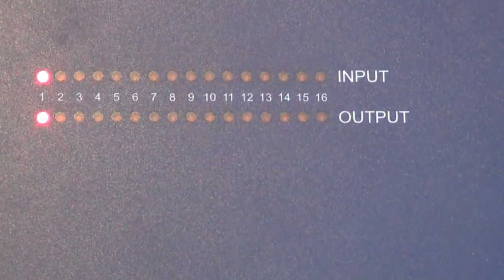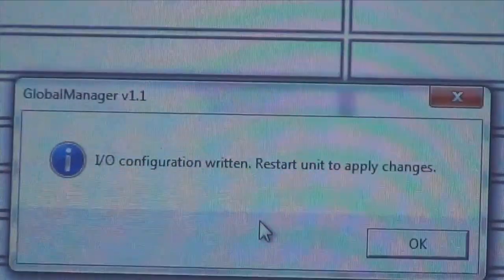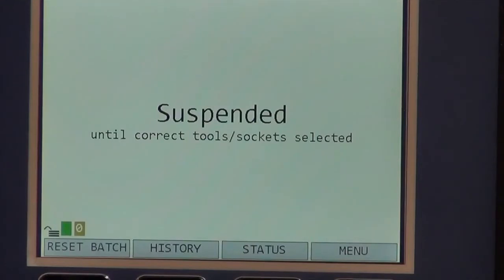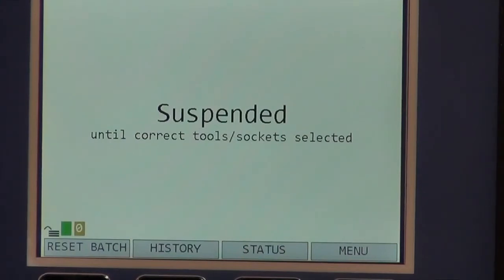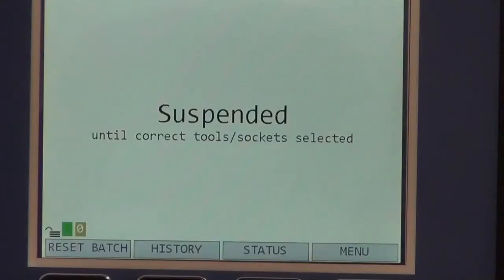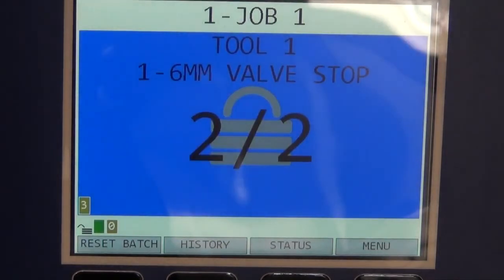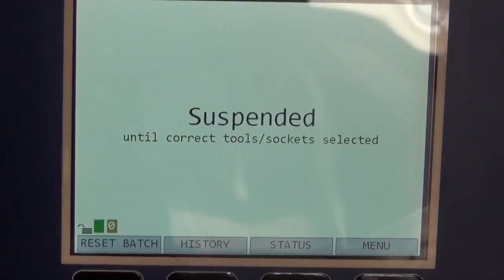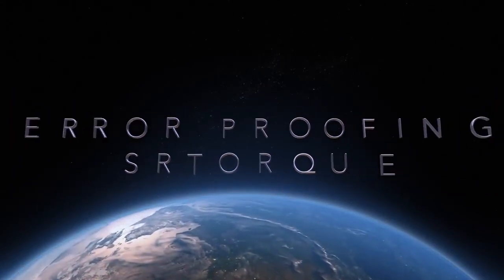GIM 400 - Selector de Entradas / Salidas. Prevención de errores. Industria 4.0.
El GIM400 es un accesorio muy flexible tanto para Global 400 como para Global 400mp. Es un PLC virtual basado en Windows que puede ser configurado utilizando el Global Manager Freeware que viene incluido con cada controlador. Es posible ajustarlo para proporcionar 24 VDC para alimentar 16 llaves I/O.
Es posible configurar un solo GIM 400 para conectarse con un PLC de forma binaria, proporcionando hasta 100 I/O.

Preciso. Confiable. Duradero.
Sturtevant Richmont